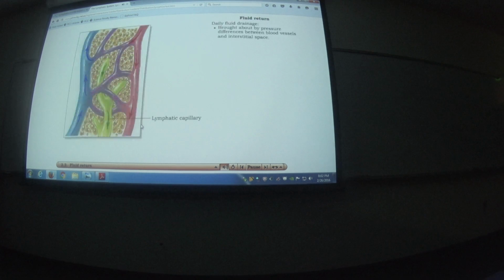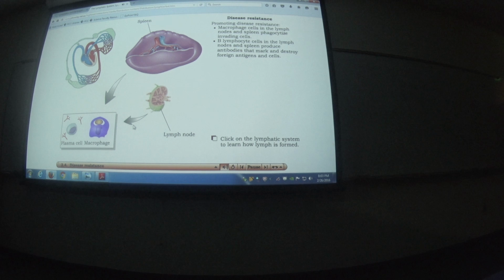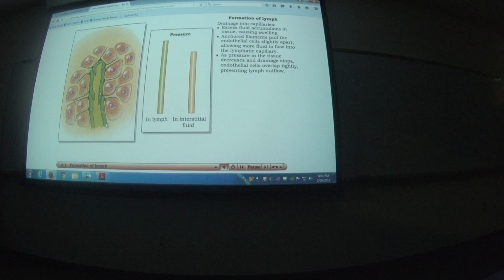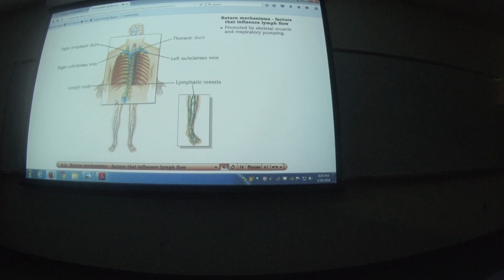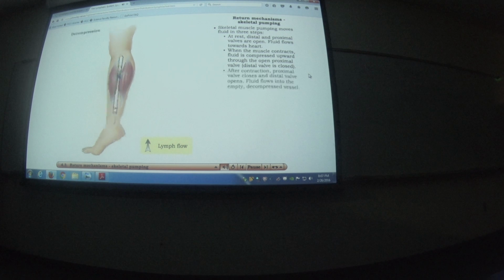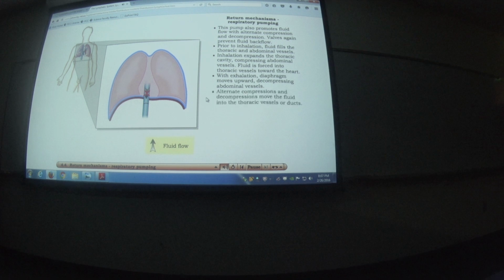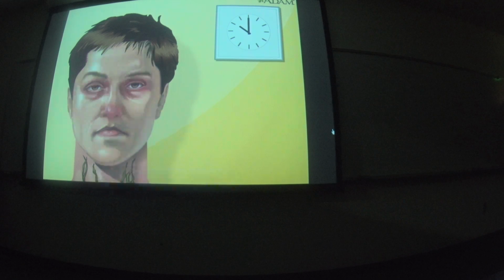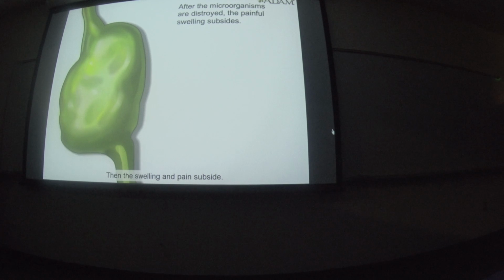Lymphatic System Overview (1/3)